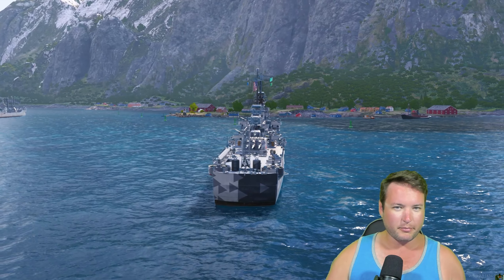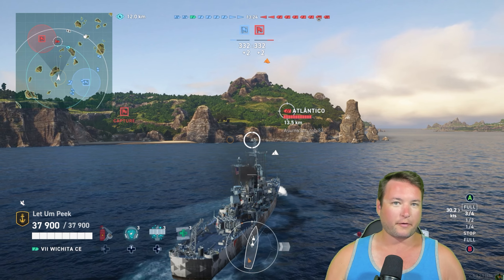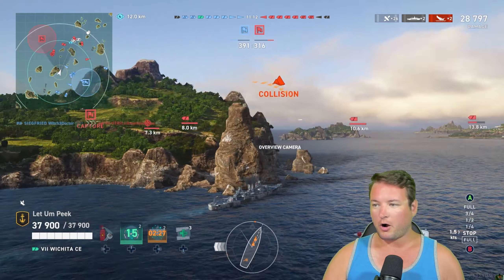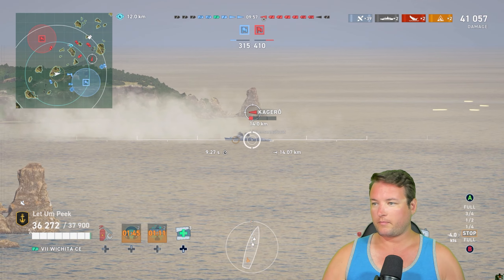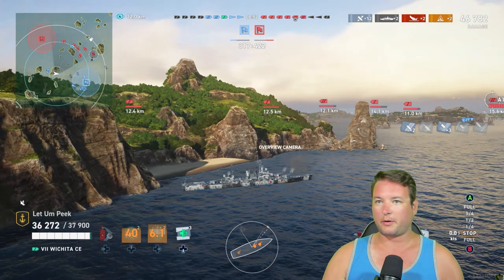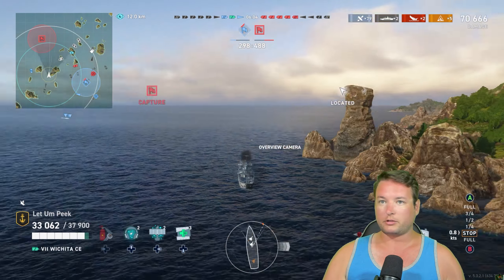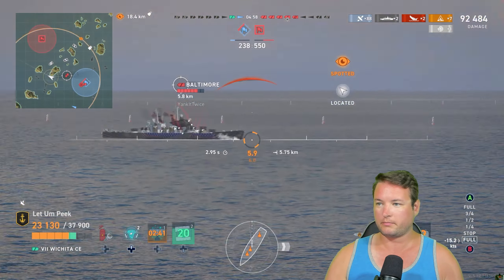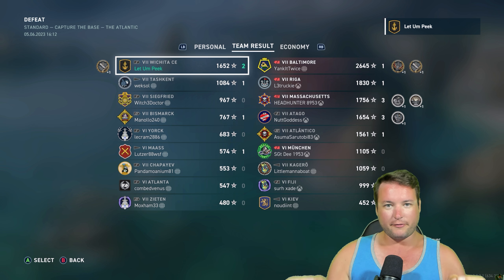This Technique WILL Change Your Cruise Gameplay Forever!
Hello and Welcome back to the channel! Many of the things mentioned in this video will be in the description below.

 I'm just a regular guy who loves YouTube! My passion for video editing has led me down this path of YouTube where I just end up posting whatever I feel like. Mostly video game edits but it could be something completely random or a freshly released game. I'm learning new software's weekly to help improve the quality of content for the channel. I appreciate you taking the time to read this.

--LINKS--
If you want to help support all the work I do for you guys please consider these links!

Thank you for visiting the channel and hope too see you again soon!

--CREDITS--
Filmed and Edited by
Yours Truly

Capture Card

Gaming PC
Ryzen 7 5800x
EVGA 3070
32g Ram

Streaming PC
APU Build
PRIME B550M-A
Ryzen 5 5600G
16g RAM
Air Cooled